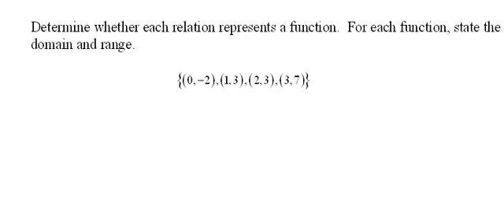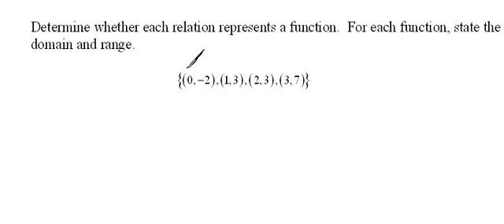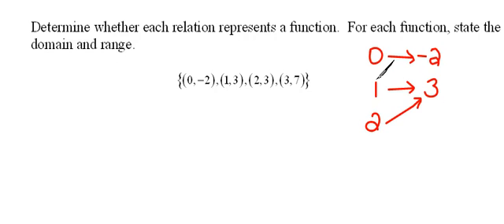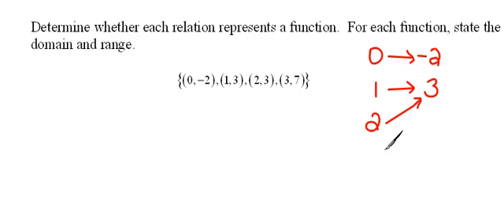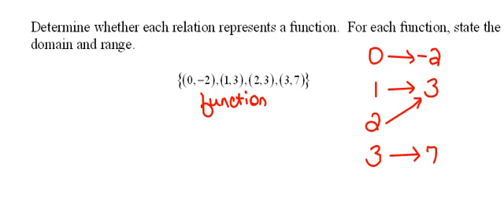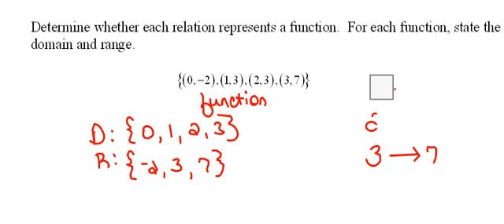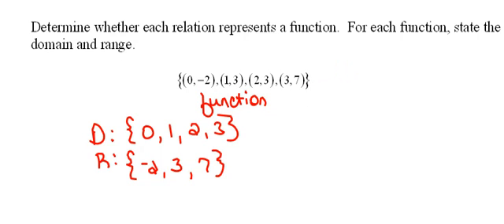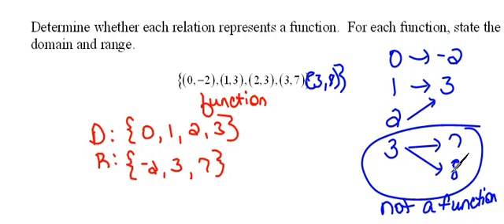Determining if Points are Functions 3.1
How to determine if a set of points represents a function.